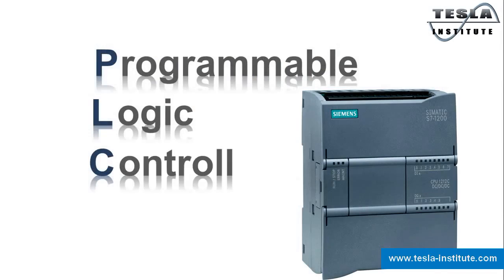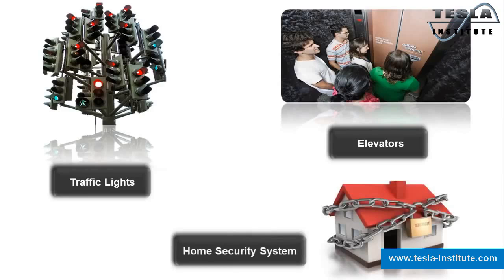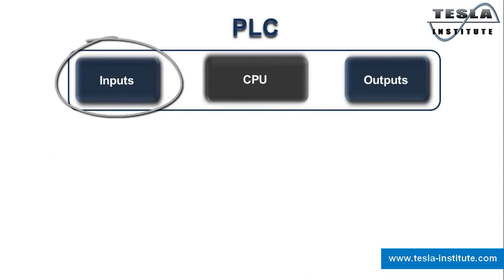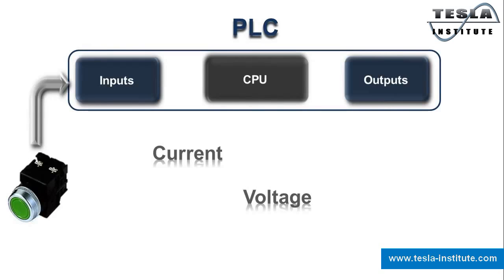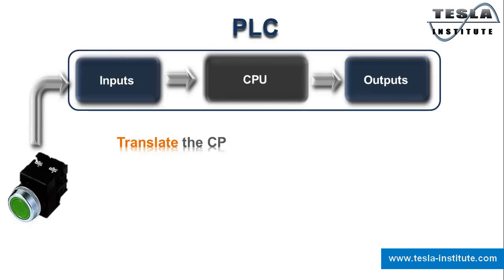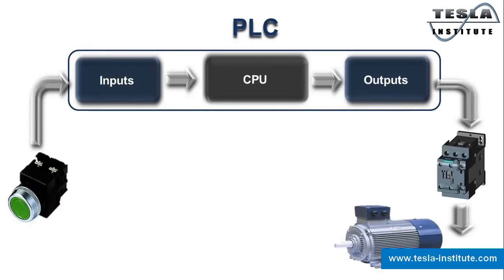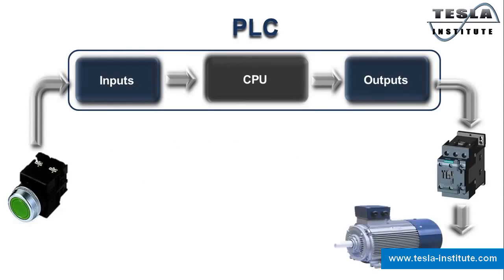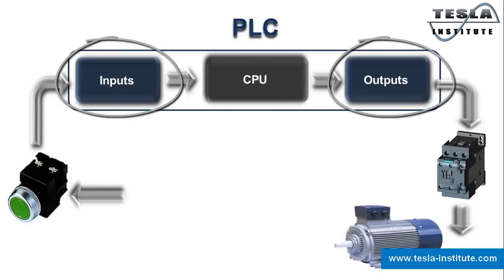PLC Training - What is a PLC ? تدريب على البي ال سي وما هو البي ال سي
PLC INTRODUCTION, TRAINING